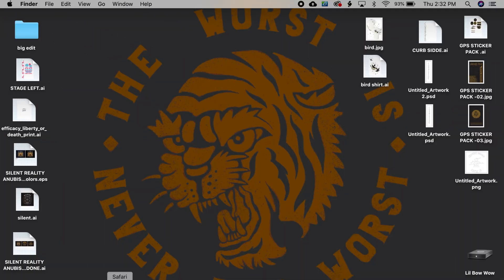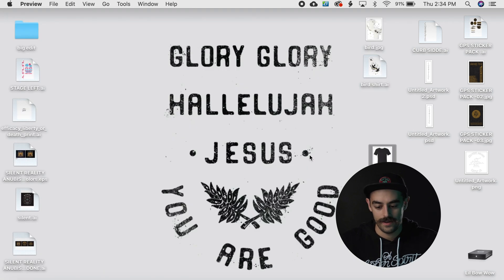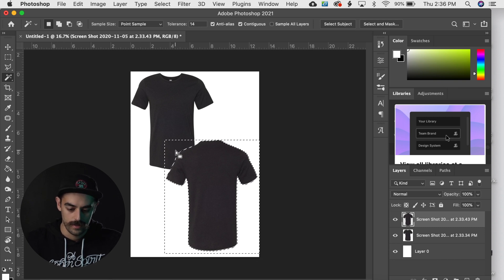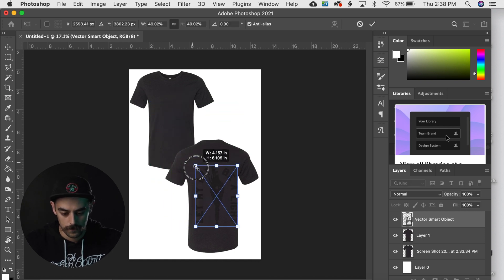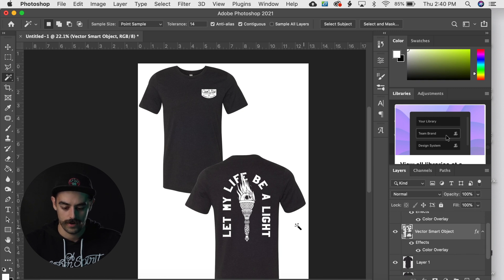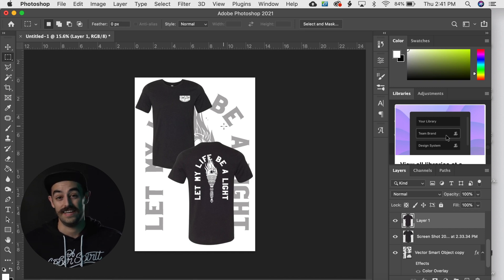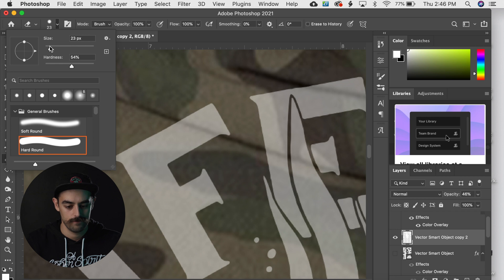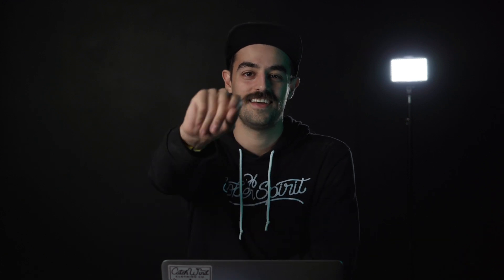How to do a T shirt mock up in Photoshop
Cory shows you how we do our T-shirt mock ups that we send out to clients. It's a very simple mock up but it looks nice and clean!!

We use Artlist for all our music!